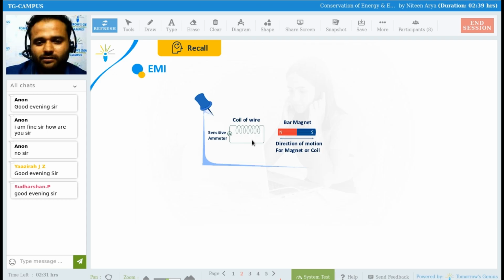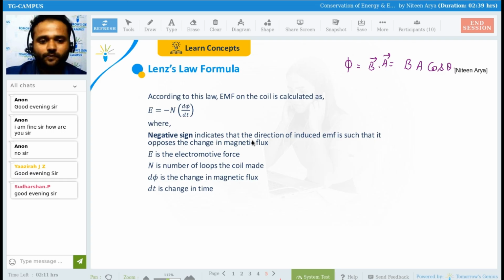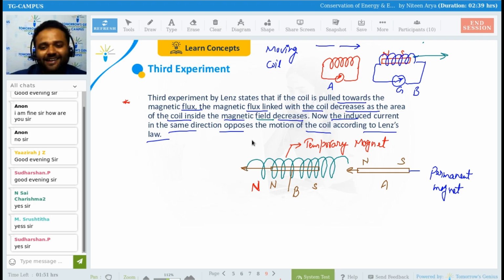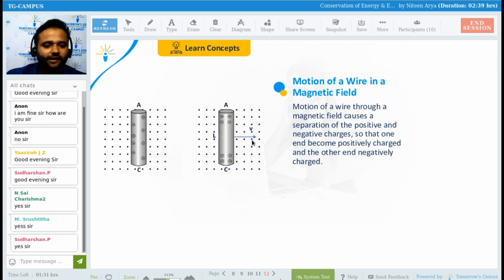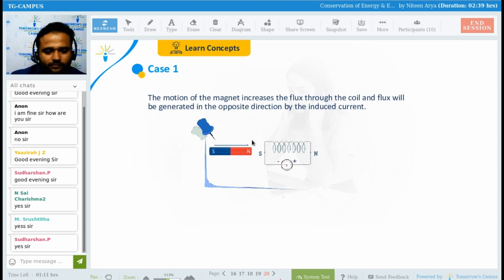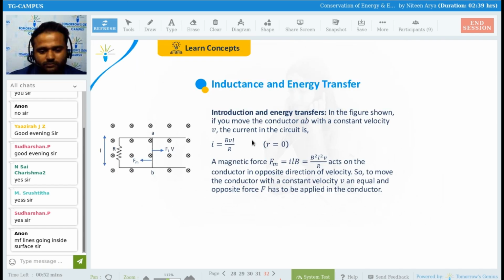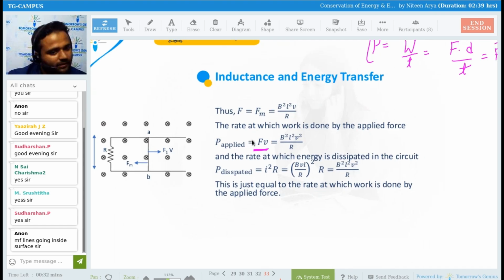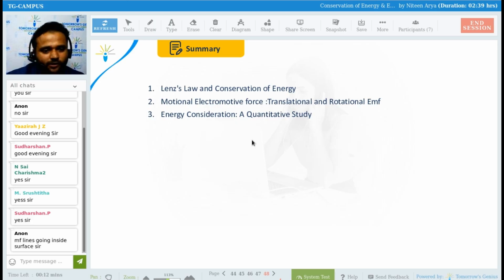Conservation of Energy & EMF Explained |JEE class 12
Explore the fascinating link between Conservation of Energy and Electromotive Force (EMF) . Understand how energy transformations occur during electromagnetic induction and how Faraday’s Law aligns with the principle of energy conservation.

📌 Key Concepts Covered:
Conservation of Mechanical & Electrical Energy
Induced EMF and Work Done
Role of Magnetic Fields in Energy Transfer
Real-world Applications & JEE-Level Problems

🎯 Ideal for:
NEET Physics prep

Timestamp👇
0:00 Introduction
2:07 What is lenz's law
16:10 Uses of lenz's law
19:31 lenz's law formula
23:58 lenz's law Experiment
41:16 Induced current and induced charge
54:02 Motion of wire in magnetic field
1:19:10 What is electromagnetic induction and cases
1:20:10 Practice question and answers
1:30:43 Motional EMF
1:43:30 Transformer EMF
1:55:48 Inductance and energy transfer
2:03:07 Practice question and answers
2:10:24 Energy consideration : A quantitative study
2:19:01 Summary